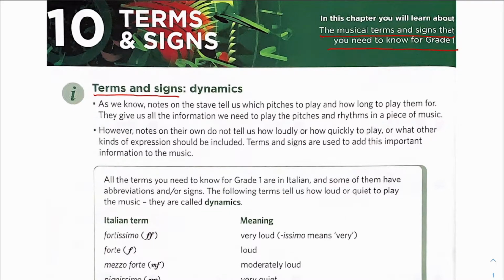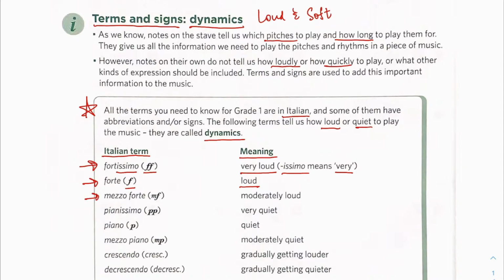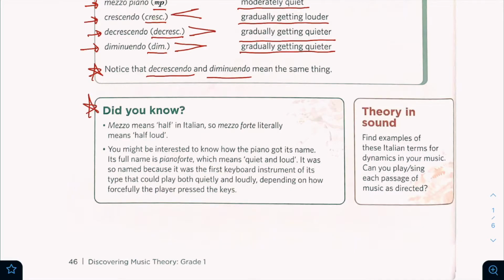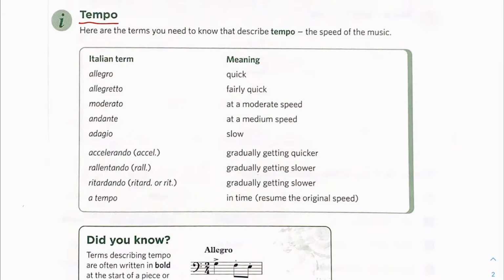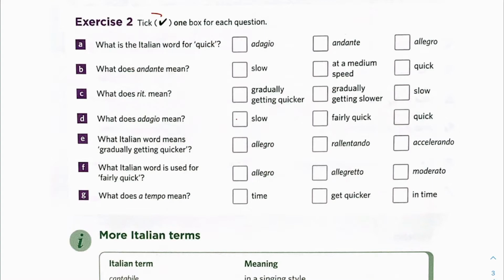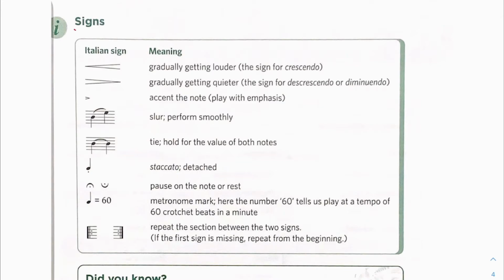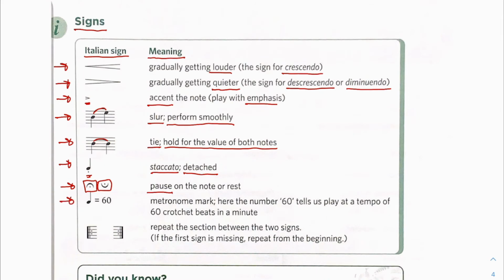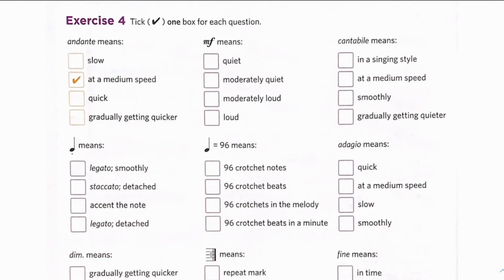ABRSM Music Theory - 'Discovering Music Theory' Grade 1 Ch.10 'Terms & Signs' Walkthrough Sample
This is a sample of my walkthrough and step by step guide to the NEW ABRSM Workbook Series ‘Discovering Music Theory’.

In this video, we will go over concepts and exercises in Grade 1 Chapter 10 (Terms & Signs). You will learn about Terms and Signs that you need to know for Grade 1.

I hope you find it useful. This is a sample of how my lessons are like. I offer individual or small group lessons for Grades 2-5. For personalized Online 1-on-1 or Group Theory Lessons, Piano Lessons, Past Paper Practice or Exam Preparation.